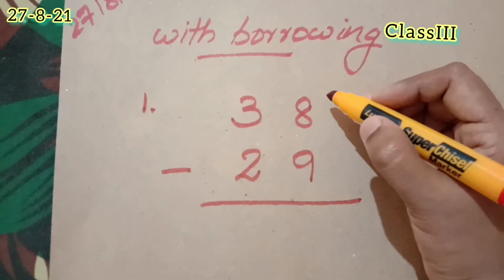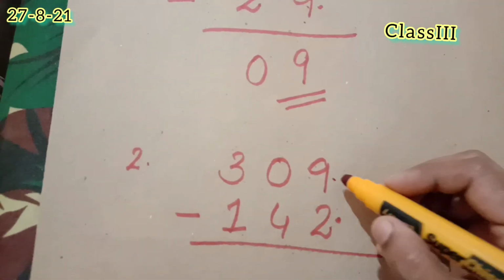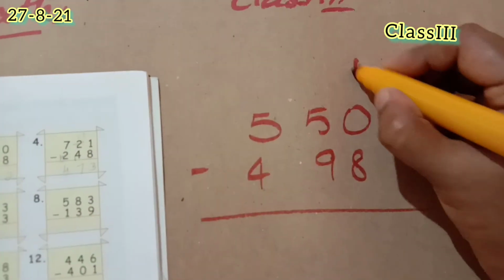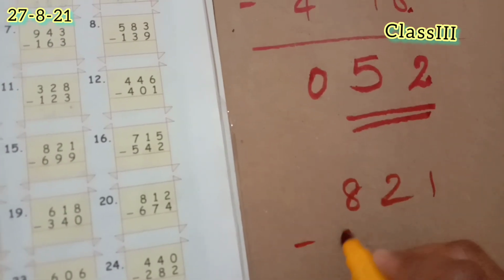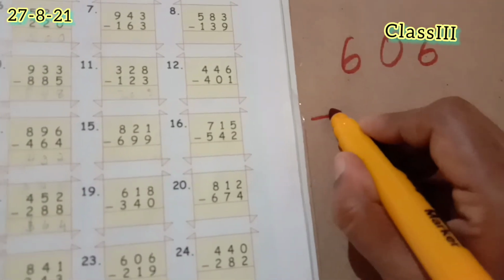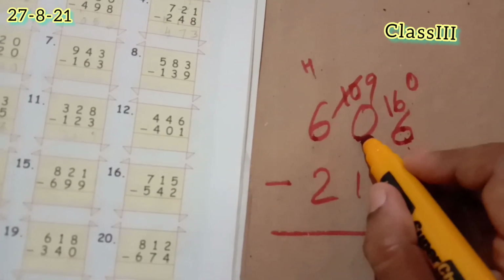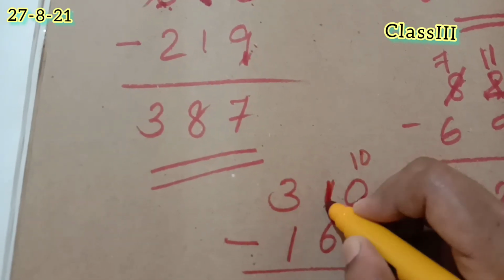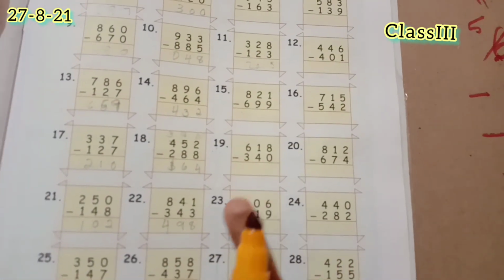Maths, ClassIII, 27-8-21